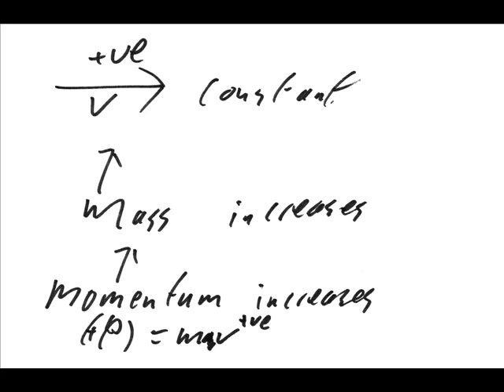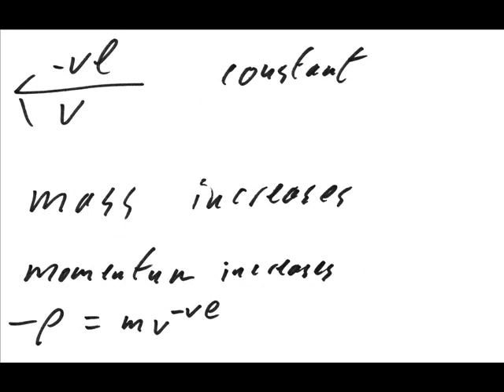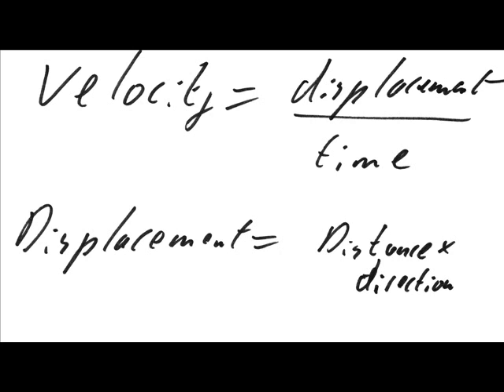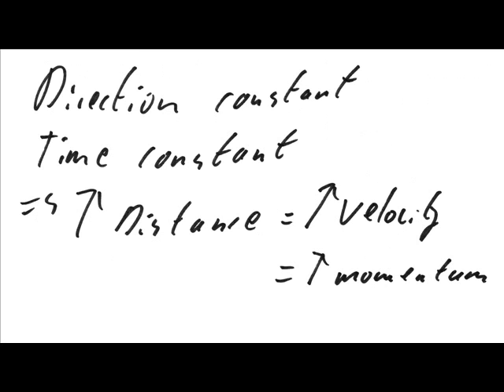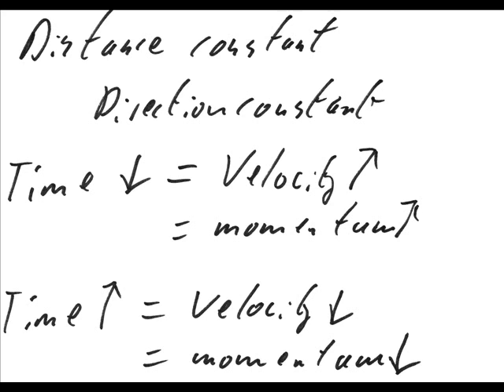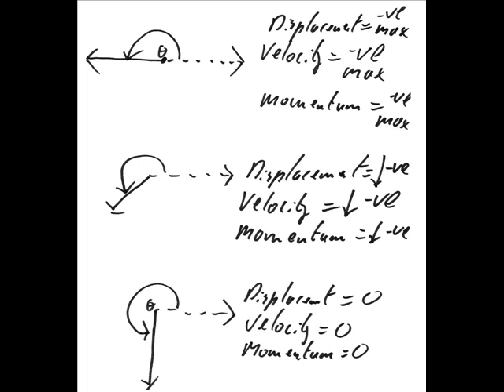1 Momentum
Part of my "Advanced Physics Tutor" website. This video covers A2 Physics topic of momentum.